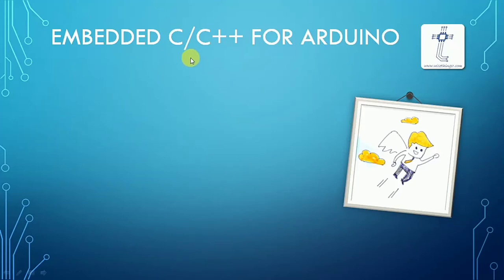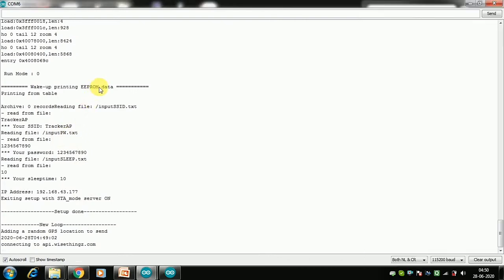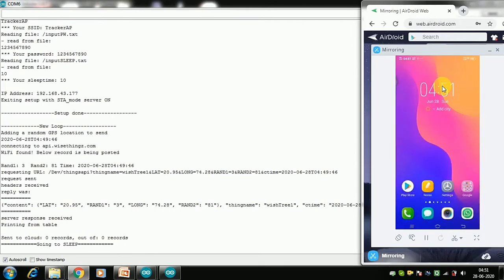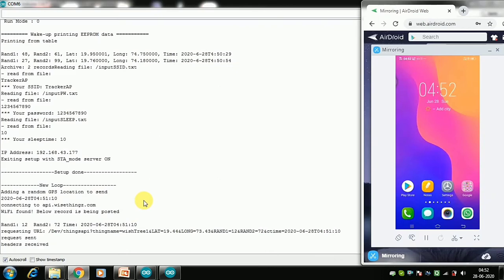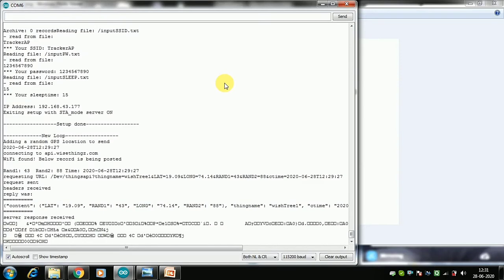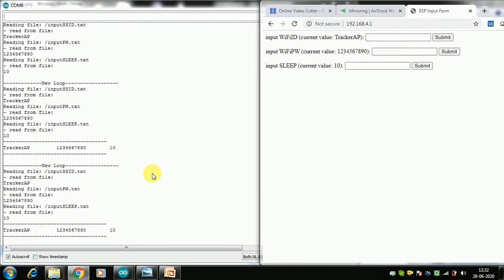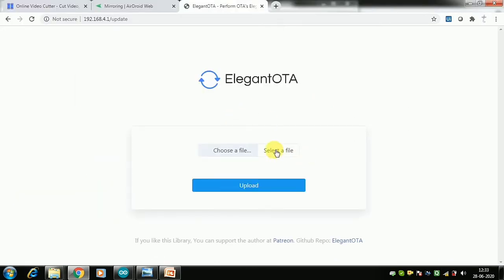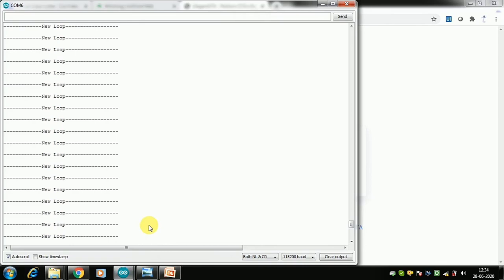#1- INTRO: Embedded C/C++ for arduino- code a professional IoT gateway- 101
With this we are starting a Embedded C/C++ with arduino IDE coding tutorial series.
The demo is done on ESP32- same code logics will run on other MCU's as well- e.g. Arduino, Raspberry-pi, STM, TI etc.
We will cover all the main features a professional IoT gateway.

0:00 Intro
0:57 demo: save in EEPROM, send later
4:05 CONFIG mode
5:58 OTA update

I got great help from following tutorials: Tutorialx, RandomNerdTutorials and LastMinutengineer
The codes for the course will be posted in github. Links will be provided here.